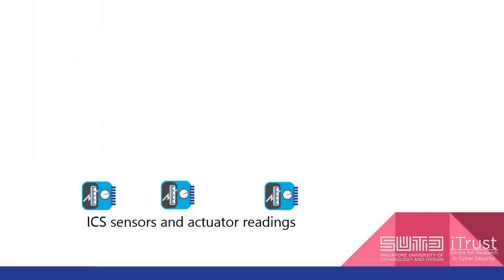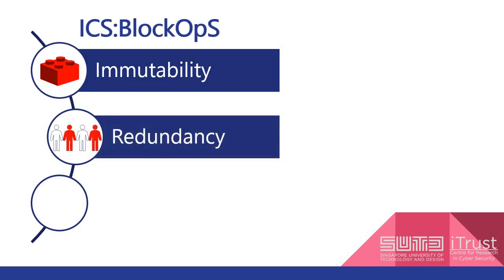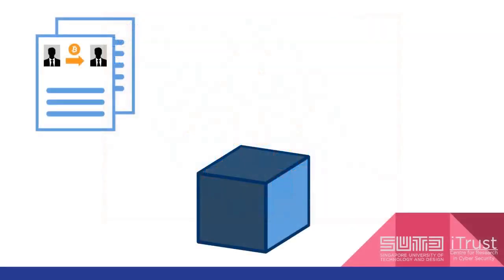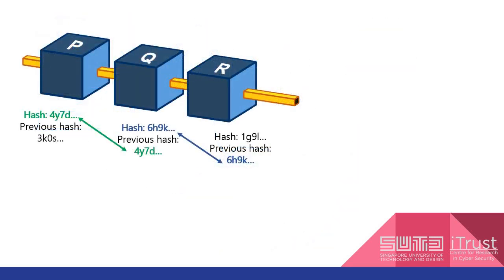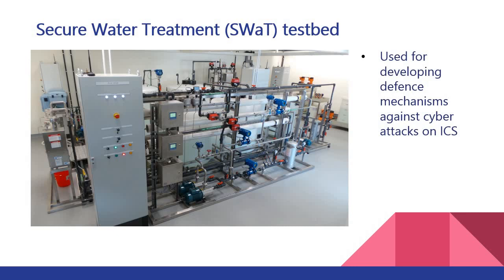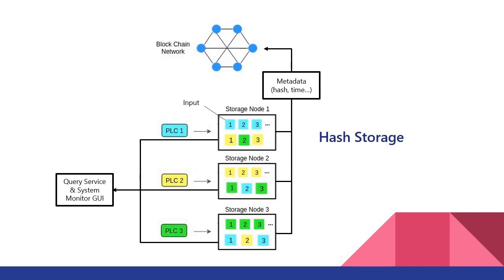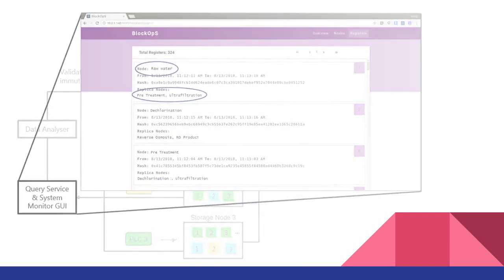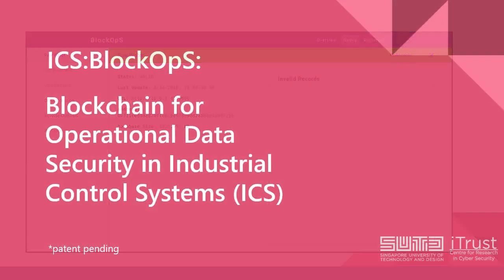ICS:BlockOps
Achieved 'Gold' at the ASEAN ICT Awards 2018